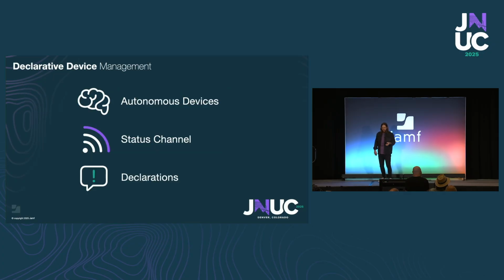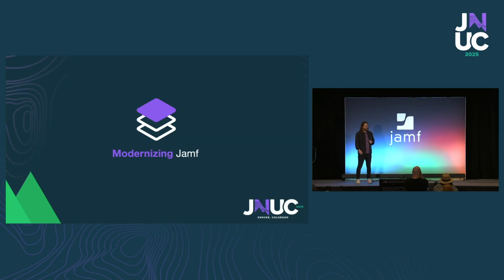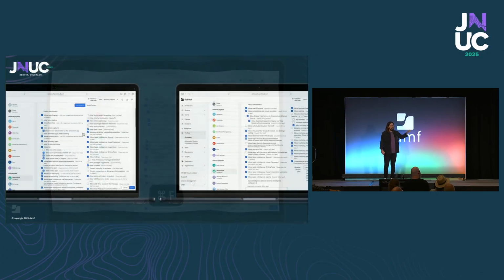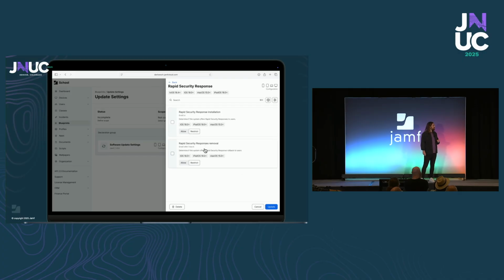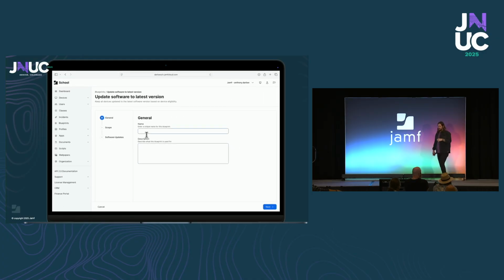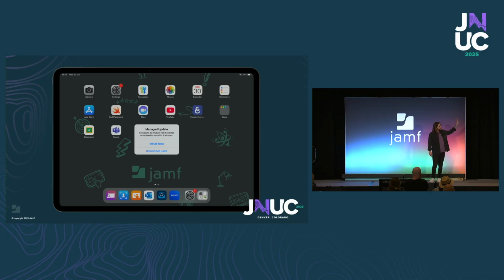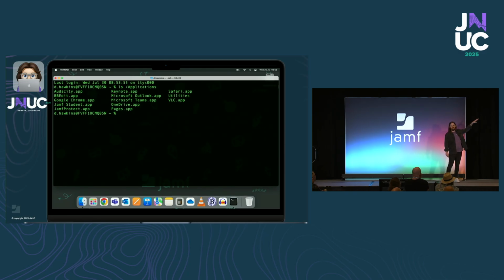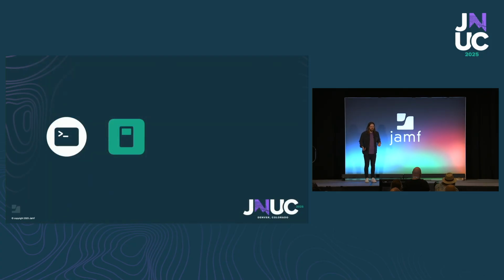Mastering Jamf Blueprints in Education: Declarative Device Management for Jamf School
Future-proof your Apple device management with Jamf blueprints and declarative device management (DDM). Anthony Darlow (Senior Consulting Engineer at Jamf) explains the evolution from 15-year-old server-driven MDM to autonomous device-driven DDM.

Learn how blueprints simplify workflows with unified iOS/macOS/tvOS scoping, platform services for faster feature releases, enforced software updates, and service configurations protecting against accidental sudo disasters. Real-world demos show configuration once, deployment everywhere.

What you'll learn:
► Understanding DDM vs traditional MDM: from server-driven to device-autonomous management
► How Jamf platform services deliver features outside normal release cycles
► Building blueprints for software update settings across iOS, macOS, tvOS in one configuration
► Using templates vs building from scratch (software update enforcement example)
► Filtering by platform, component keywords, and Apple technical keys
► Unified scoping: one blueprint for all device types (no duplicate profiles)
► Enforced software updates with user deferrals and deadline enforcement
► Service configurations: protecting sudo, Apache, SSH from misconfiguration
► Advanced use case: preventing junior engineer disasters with managed sudo access
► Smart group strategies: n-1 version targeting for automatic cleanup

0:00 Introduction: Mastering Blueprints for Jamf School (Relevant for Jamf Pro Too)
1:17 Traditional MDM: 15-Year-Old Server-Driven Protocol Limitations
2:42 Declarative Device Management (DDM): Making Devices Clever and Autonomous
4:20 Jamf Platform Services: Faster Feature Delivery Outside Release Cycles
6:29 Why Admins Should Care: DDM is the Future, New Features DDM-Only
10:12 Demo 1: Building Software Update Settings Blueprint (Config Profiles vs Blueprints Comparison)
18:24 Viewing Blueprints on Devices: iOS Configurations vs macOS Declarations
20:33 Demo 2: Enforced Software Updates with Template (User Deferrals and Deadline Enforcement)
27:23 Advanced Demo: Service Configurations Preventing Sudo Disasters (Junior Engineer Story)
36:33 Blueprint Components Available Today and Legacy Config Profiles Coming Soon
39:02 Resources, Q&A: Conflicts with Existing Profiles, Scoping Errors, Software Update Deferrals

Who this video is for:
► Jamf School administrators managing K-12 Apple fleets
► Jamf Pro admins seeking DDM adoption strategies
► Education IT coordinators future-proofing device management
► Mac administrators learning declarative device management
► Apple deployment specialists transitioning from traditional MDM